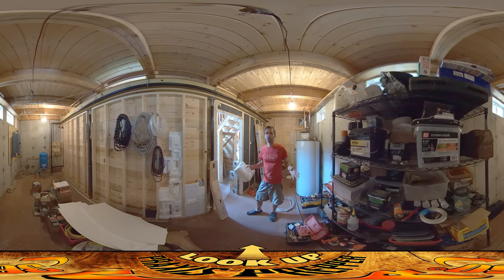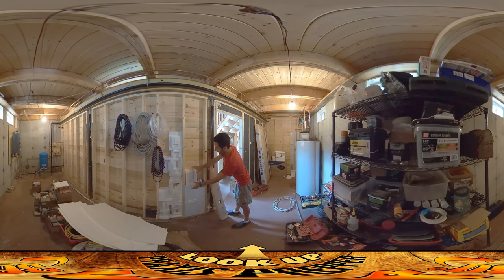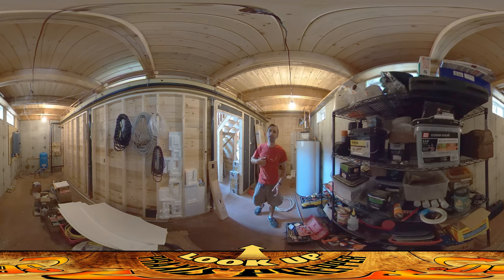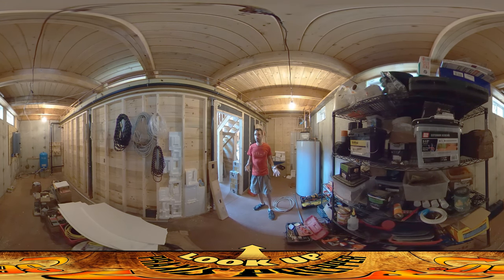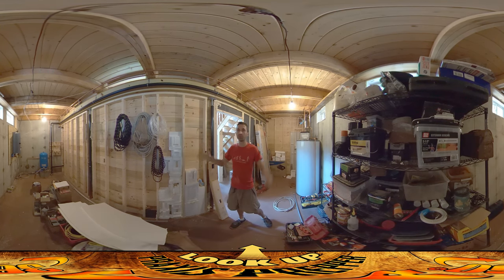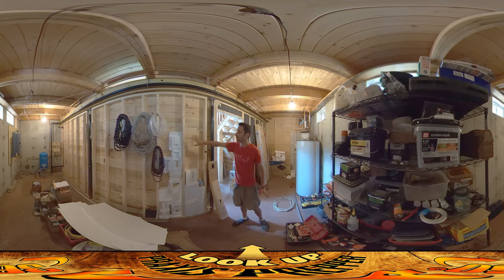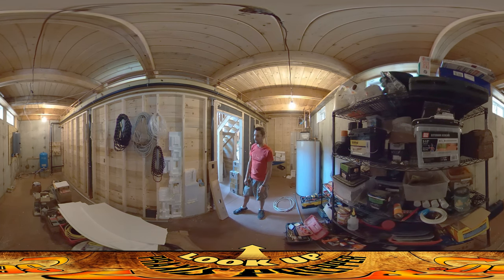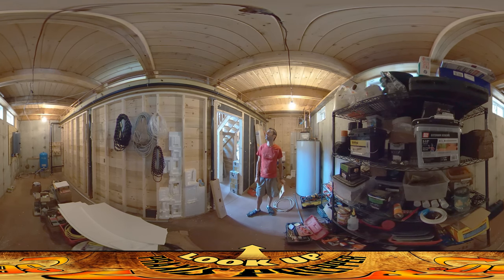Homestead Building - Insulating the Pantry with Scrap